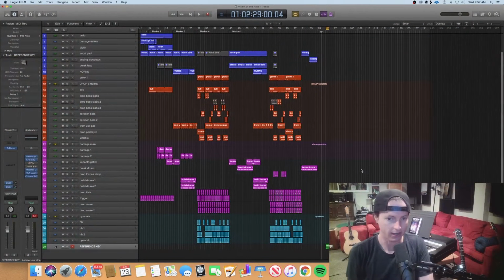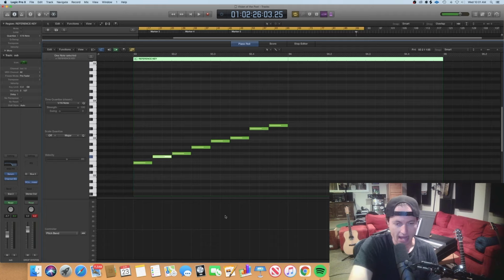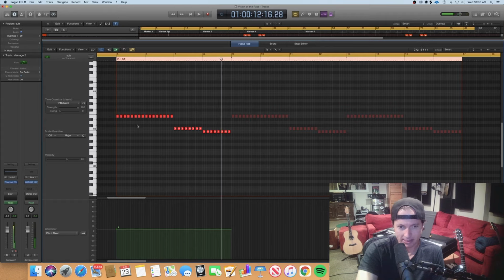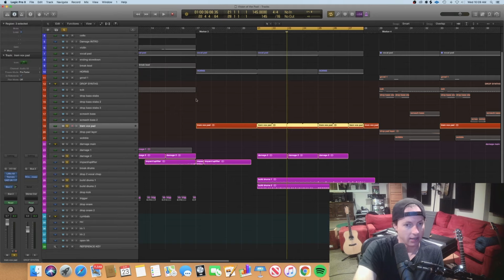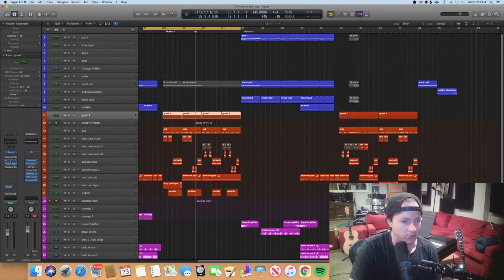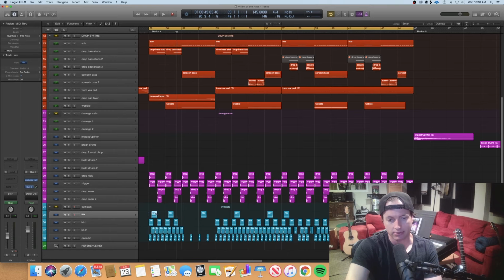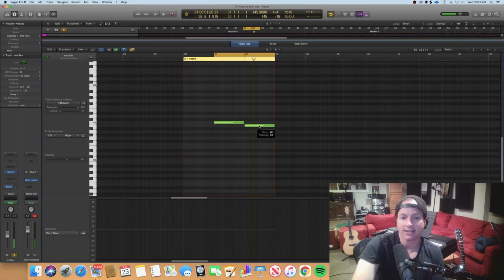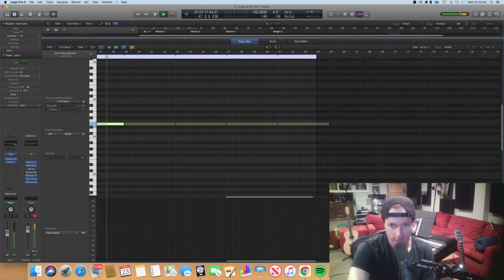Vision of the Past - D.R.U. | Music Theory Breakdown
Stoked to get this new breakdown out in front of you all. This is a personal track from me, D.R.U.,so I can really give you the nitty-gritty insight in regards to music theory and composition.

Questions?